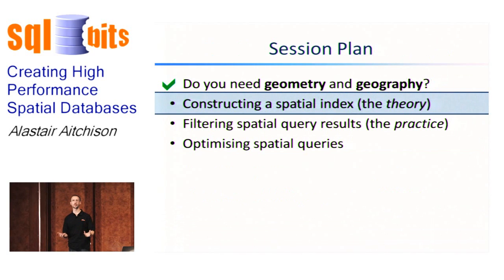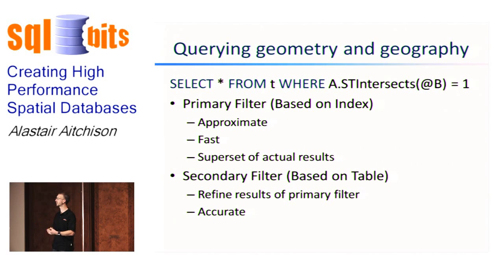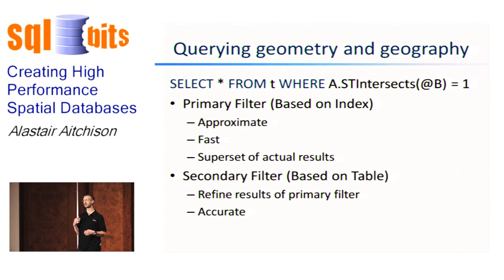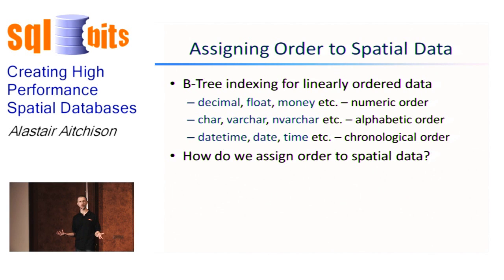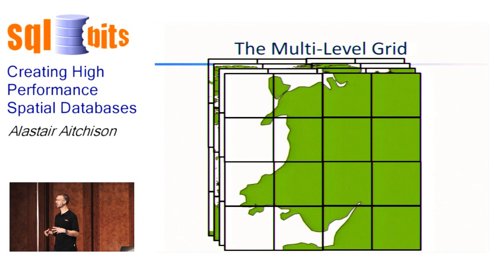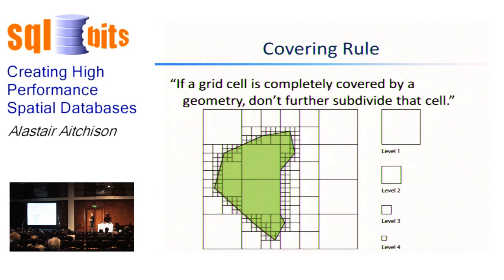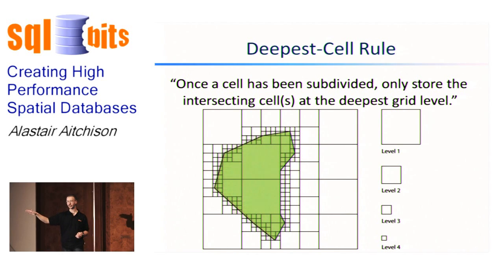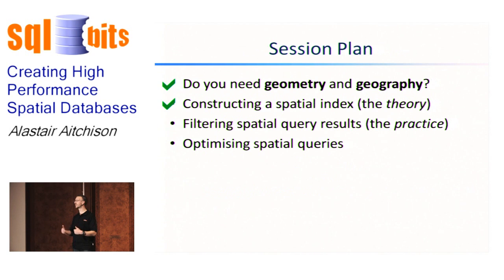Creating High Availability Spatial Databases- Part 2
Working tutorial about MS SQL and Spatial Databases